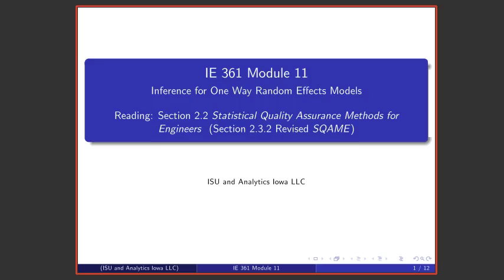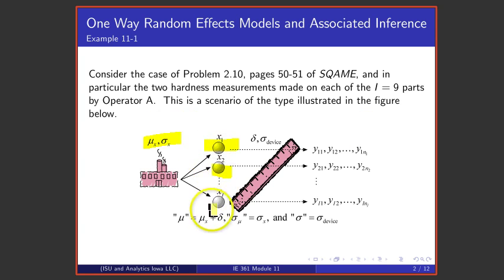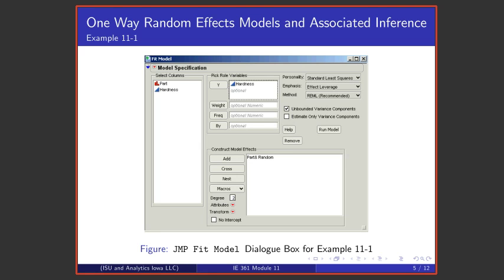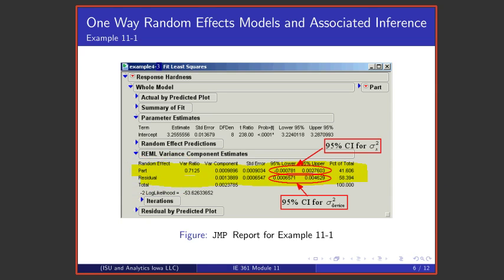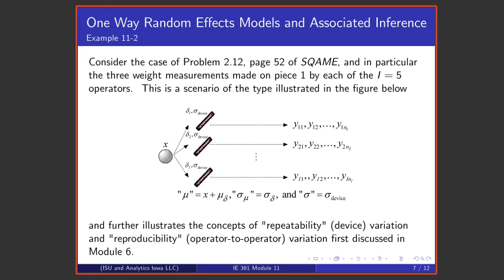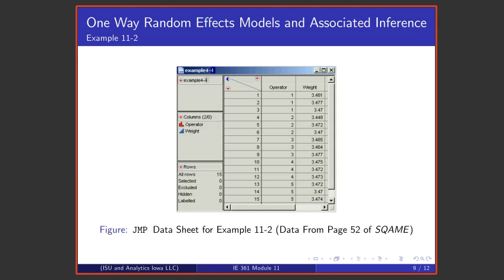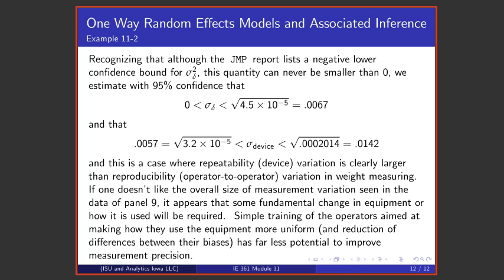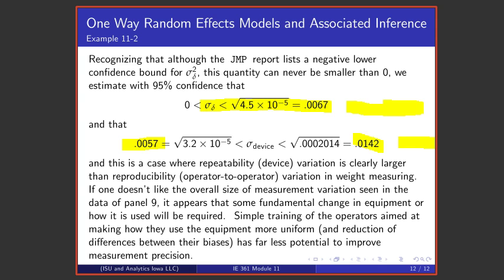Statistical Process Improvement Module 11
This lecture illustrates the production, form, and practical interpretation of two (standard) one way random effects analyses produced by the JMP statistical software.